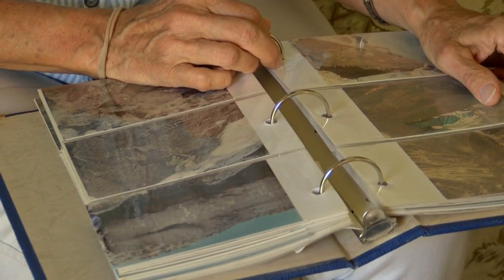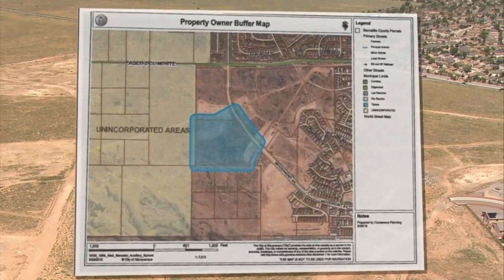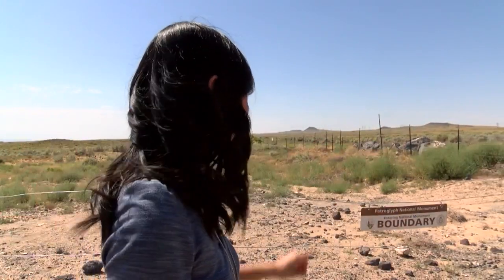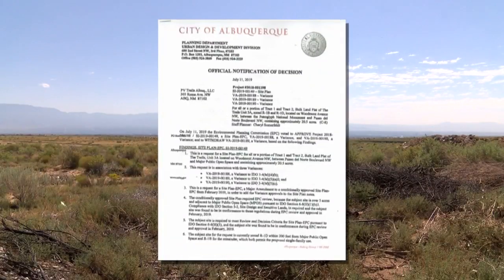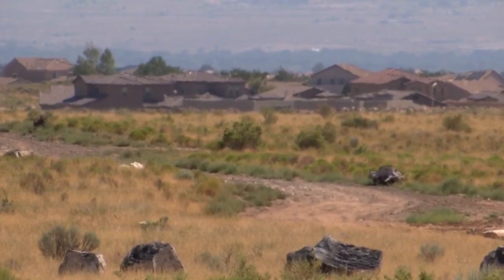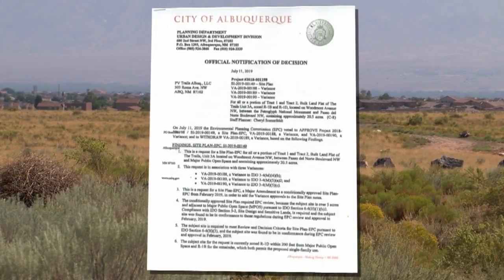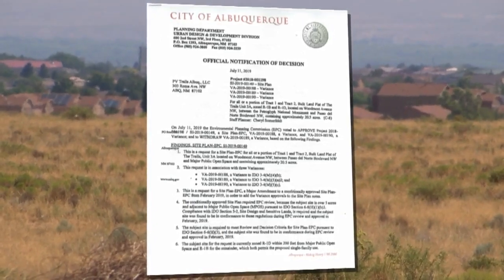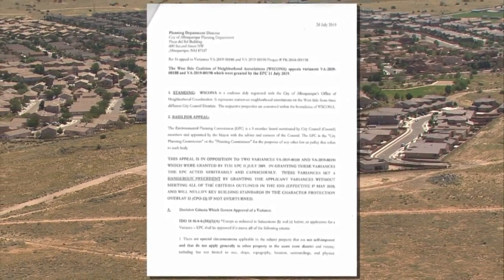Neighbors fight back with developers wanting to build homes near Petroglyphs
Neighbors are fighting a new housing development that's supposed to nudge right next to the Petroglyphs. They don't like the style of the houses, and they think they cookie-cutter subdivision will ruin the natural beauty of the area.